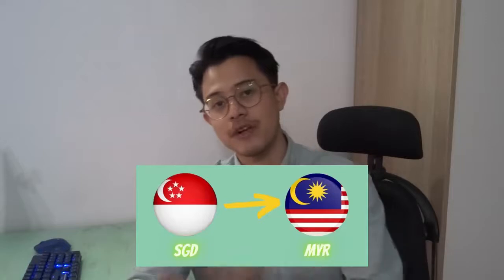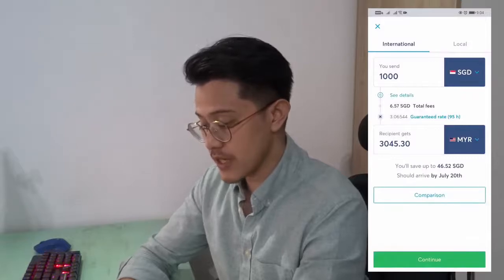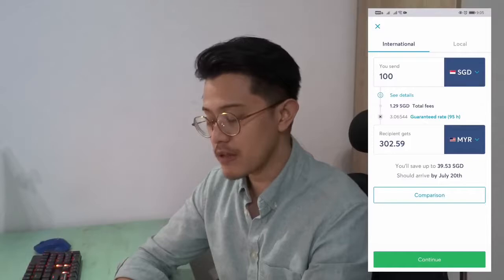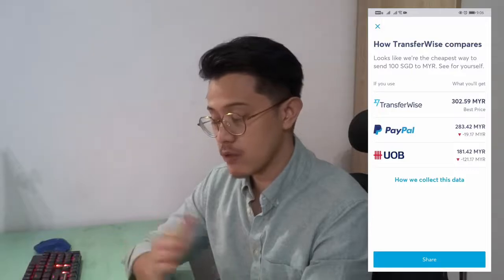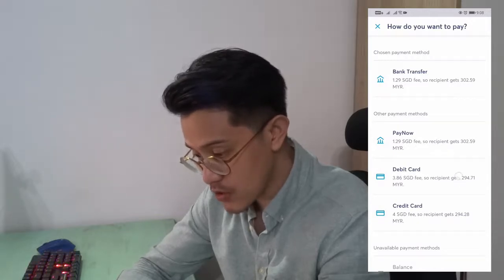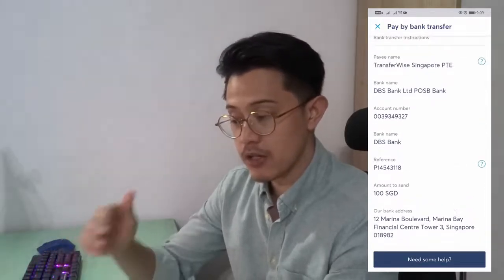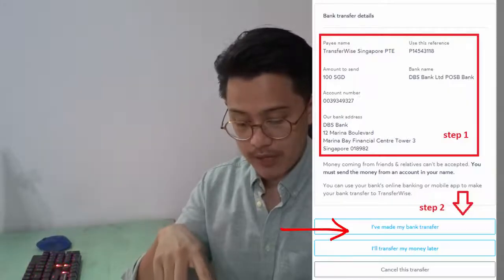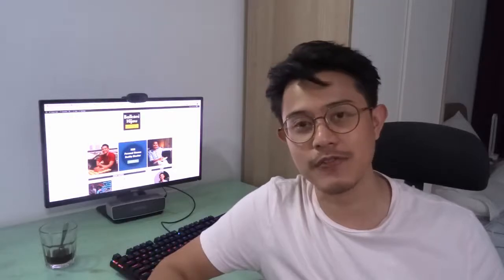Safe Cheapest Way to Transfer Money Legally thru Wise (Formerly Transferwise) Internationally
In this video, I will share with you how I convert and transfer money into and out of Malaysia for cheap using an online company and app called; Wise (Formerly called TransferWise).

0:00 - Video starts
1:18 - Start with the Wise app
2:12 - Comparing Wise's rate with rates you see on Google
2:41 - Comparing Wise's rate with PayPal & banks
4:44 - Receiving money in my bank account

Click below to start transferring money cheaply overseas

sumber : Balkoni Hijau